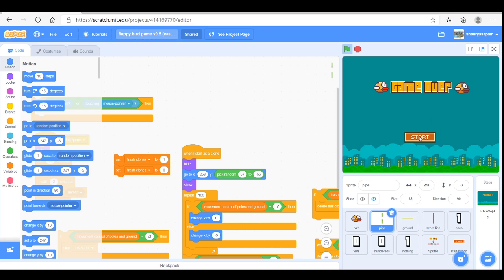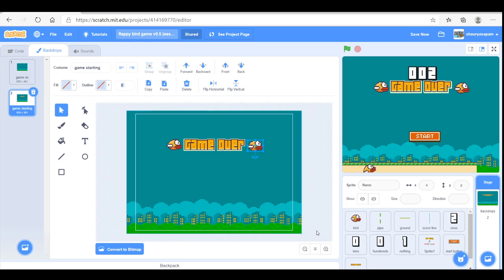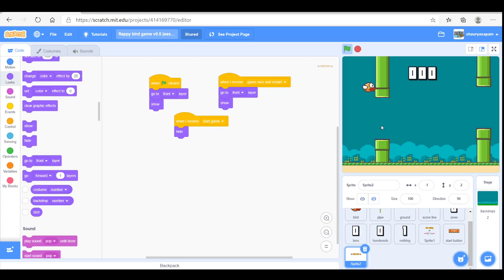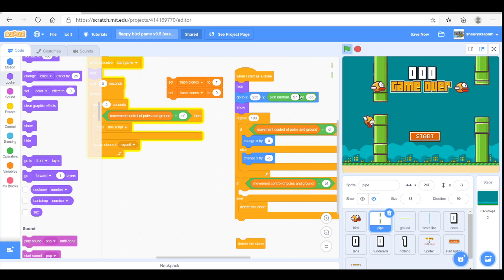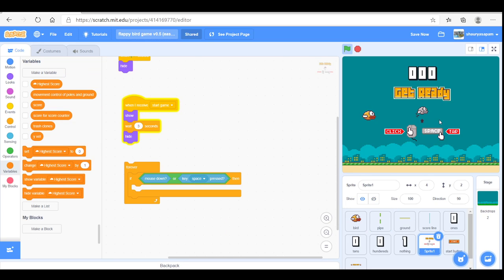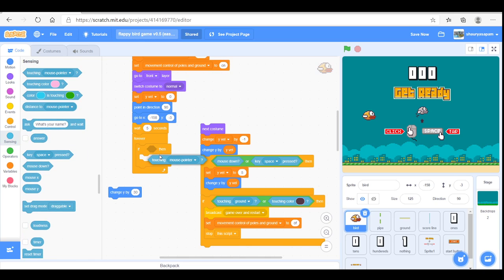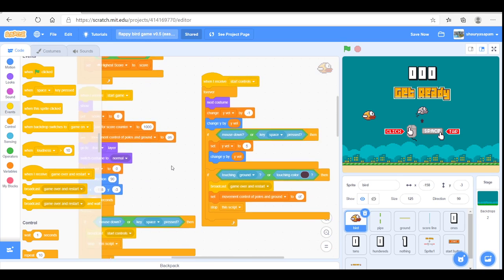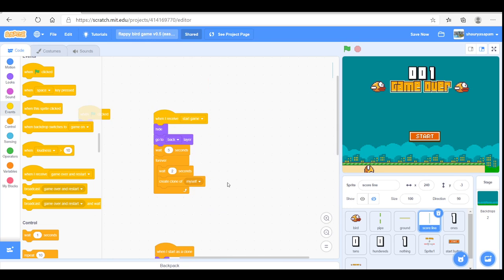how to make a flappy bird game in scratch part 9 | bug fix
the links to the assets i used in my project:
so this is the final part of this series.